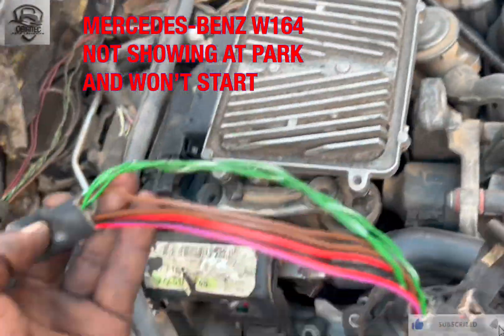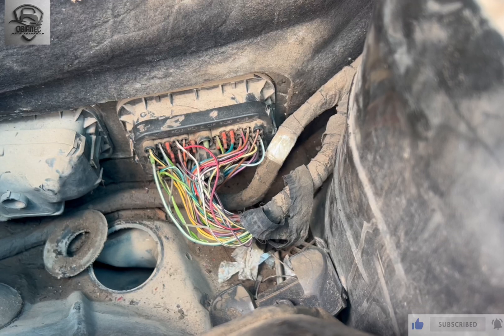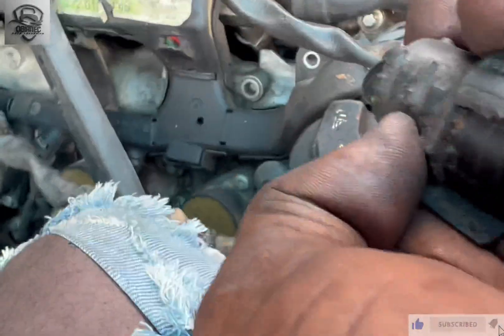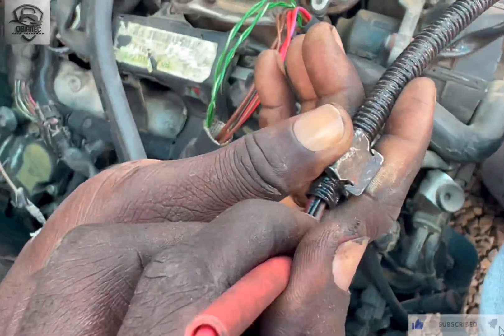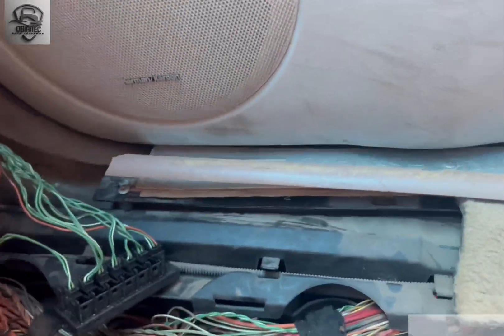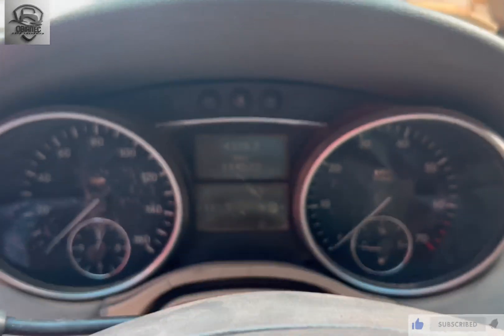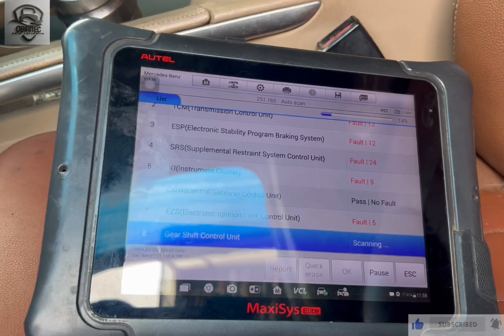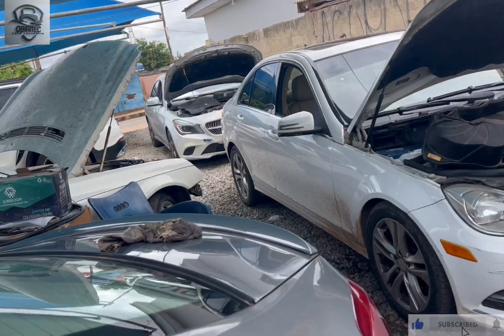MERCEDES-BENZ W164| NO START |NO PARK SHOWING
In this video we trace the CAN LIN for the transmission and the ISM for a breakage or wire melting